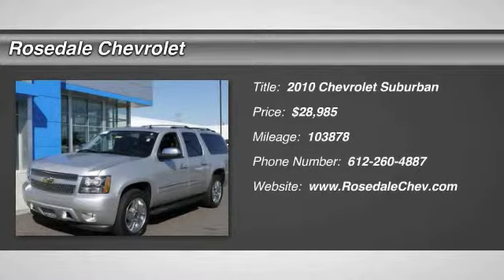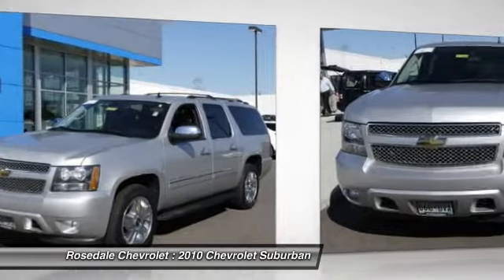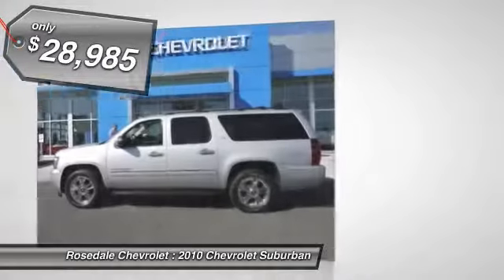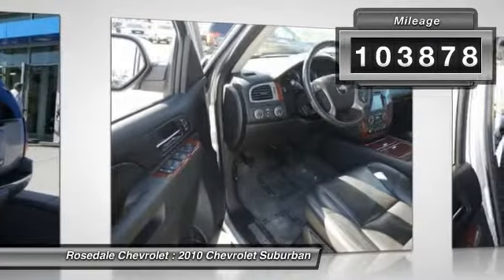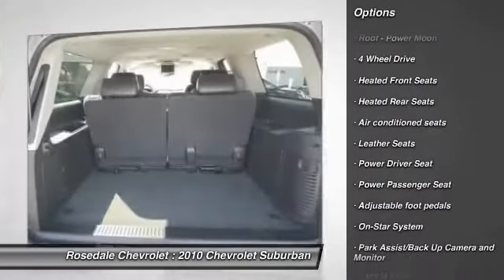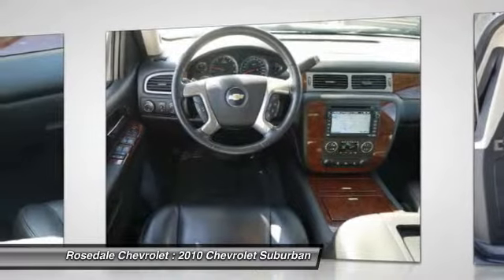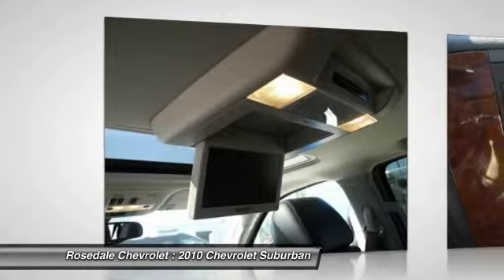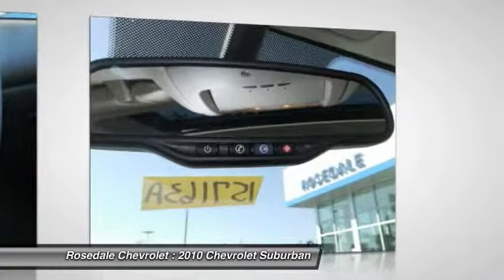2010 Chevrolet Suburban Roseville, Fridley, St. Paul, Minneapolis 157163A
Rosedale Chevrolet
2845 Interstate 35 W

PRICED TO MOVE $1,600 below Kelley Blue Book! DVD Entertainment System, Heated Leather Seats, Navigation, Third Row Seat, Moonroof, 4x4, Trailer Hitch, Aluminum Wheels, Head Airbag, ENGINE, VORTEC 5.3L V8 SFI FLEXFUEL AND MORE! PREMIUM EQUIPMENT ON THIS CHEVY SUBURBAN INCLUDE: SUN, ENTERTAINMENT AND DESTINATIONS PACKAGE includes (CF5) power sunroof, (UUK) AM/FM stereo with MP3 compatible CD/DVD player and DVD-based navigation, (UVC) rearview camera system and (U42) rear seat DVD entertainment system. ENTERTAINMENT SYSTEM, REAR SEAT DVD PLAYER with remote control, overhead display, 2 sets of 2-channel wireless infrared headphones and auxiliary audio/video input jacks, SUNROOF, POWER, TILT-SLIDING with express-open and close and wind deflector, AUDIO SYSTEM WITH NAVIGATION, AM/FM STEREO WITH MP3 COMPATIBLE CD/DVD PLAYER AND DVD-BASED NAVIGATION seek-and-scan, digital clock, autotone control, Radio data System, (RDS) speed-compensated volume, TheftLock, voice recognition and USB port, LTZ PREFERRED EQUIPMENT GROUP includes standard equipment, ENGINE, VORTEC 5.3L V8 SFI FLEXFUEL with Active Fuel Management, capable of running on unleaded or up to 85% ethanol (with gas - 320 hp [238.6 kW] @ 5400 rpm, 335 lb-ft of torque [452.2 N-m] @ 4000 rpm, with E85 ethanol - 326 hp [243.1 kW] @ 5300 rpm, 348 lb-ft of torque [469.8 N-m] @ 4400 rpm), iron block (STD) THE BEST SUBURBAN AT THE RIGHT PRICE: This Suburban is priced $1, 600 below Kelley Blue Book. KEY FEATURES ON THIS SUBURBAN INCLUDE: Leather Seats, Third Row Seat, 4x4, Power Liftgate, Rear Air Rear Seat Audio Controls, Remote Trunk Release, Privacy Glass, Keyless Entry, Steering Wheel Controls. LTZ with SHEER SILVER METALLIC exterior and EBONY interior features a 8 Cylinder Engine with 320 HP at 5400 RPM*. Pricing analysis performed on 9/16/2014. Horsepower calculations based on trim engine configuration. Please confirm the accuracy of the included equipment by calling us prior to purchase.